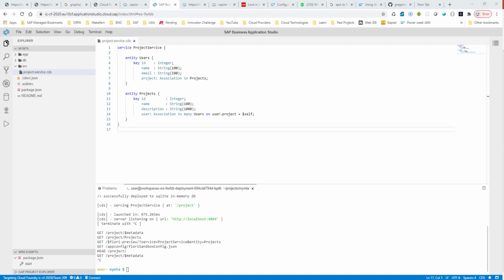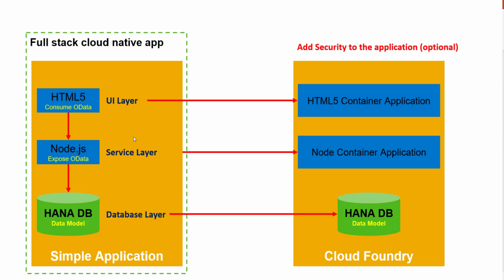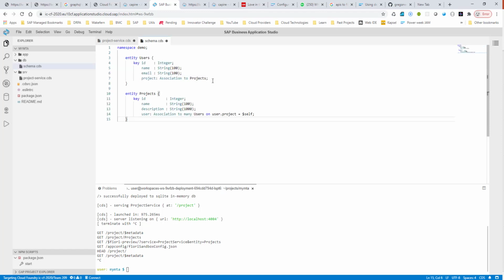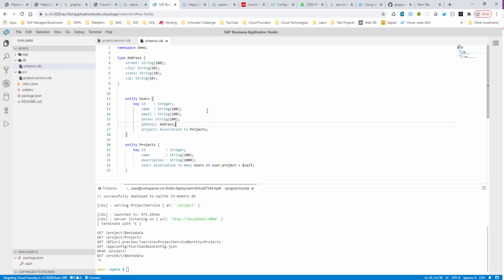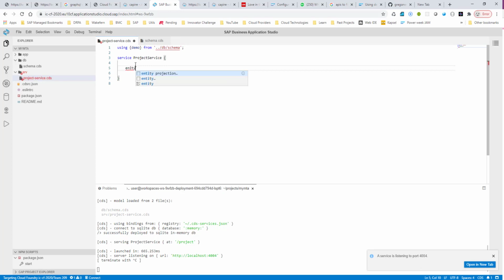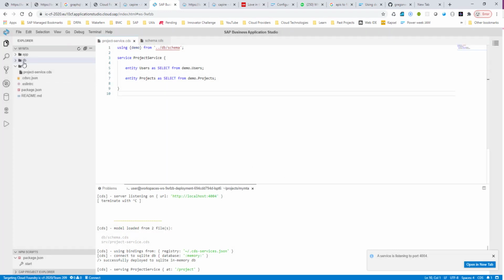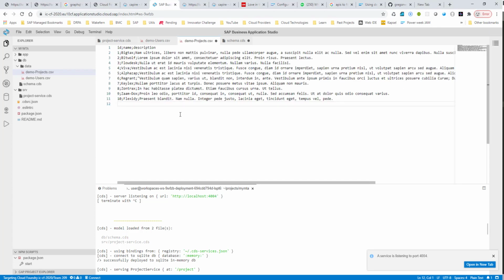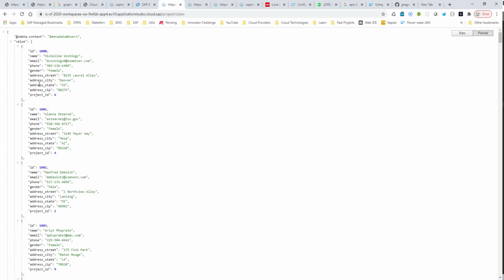Part 2 - Cloud Application Programming Model (Organizing code structure, initial data load)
In this series of videos, we will go through all the steps involved in building an Multi-Target application (MTA) using the Cloud Application Programming Model.  We will be using the new SAP Business Application Studio tool for our development purposes.  This is touted as the next generation SAP Web IDE for developing apps in the Cloud Foundry environment.  Please note that SAP Web IDE is still the tool of choice for building applications in the Neo environment.